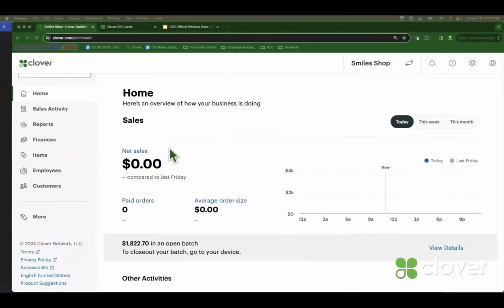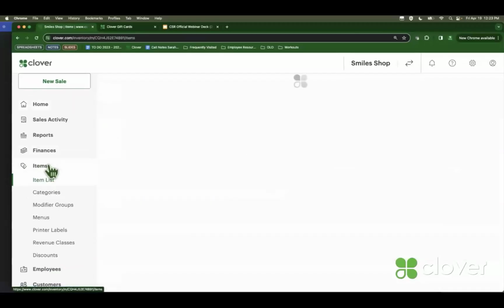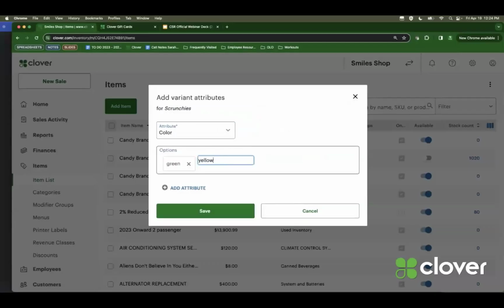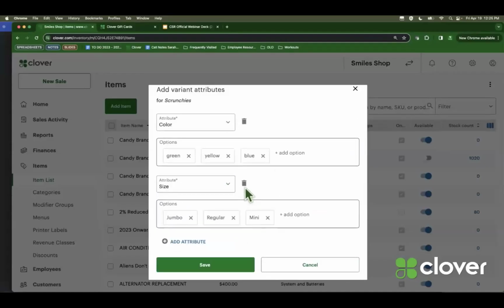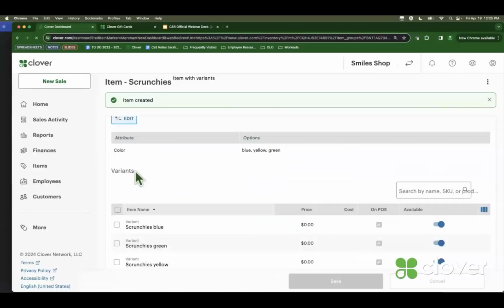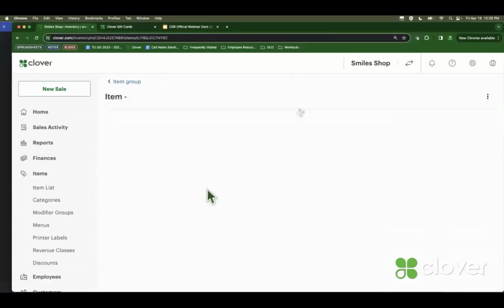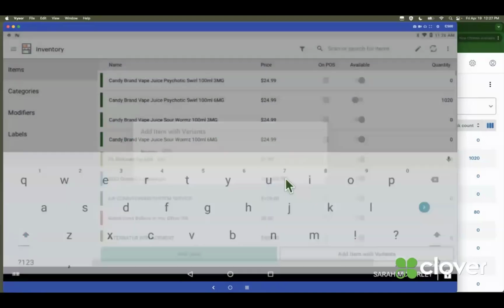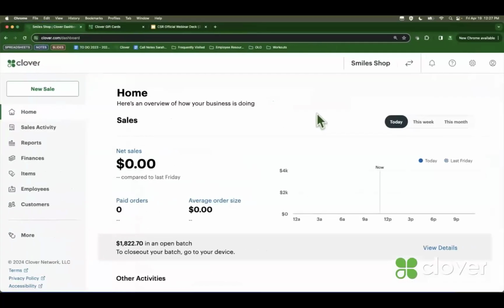Clover | Inventory Items with Multiple Attributes Variations | M1 Technical Support